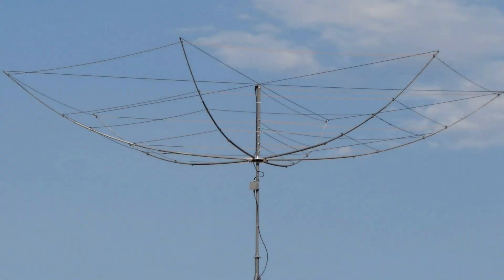Compromise Antennas: What you need to know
In this video I go over what compromise antennas are and what impacts they may have on your operating in various situations